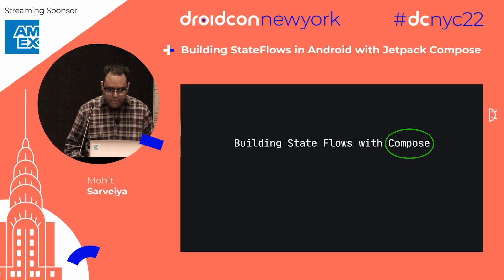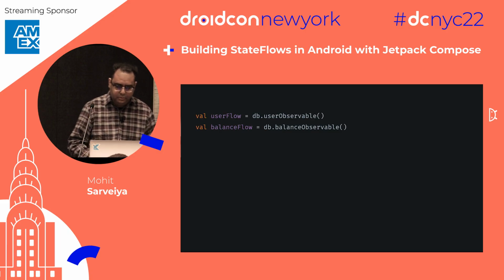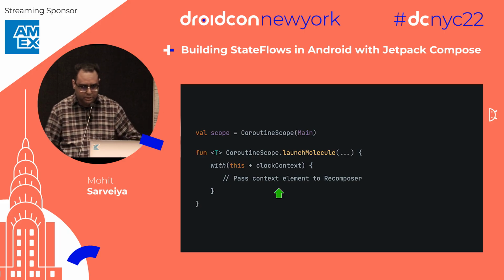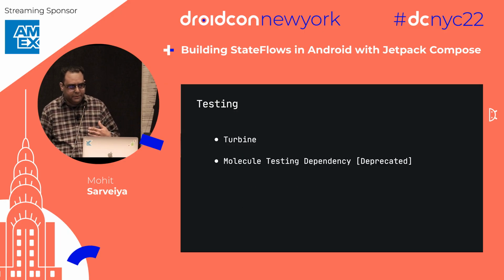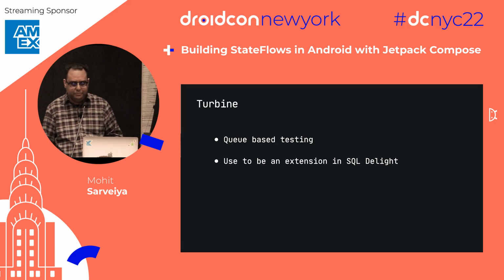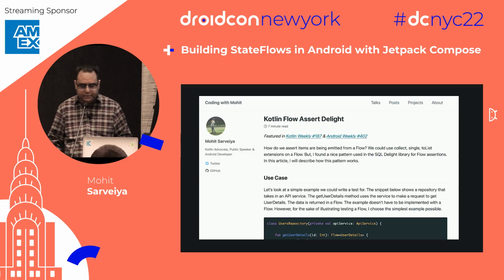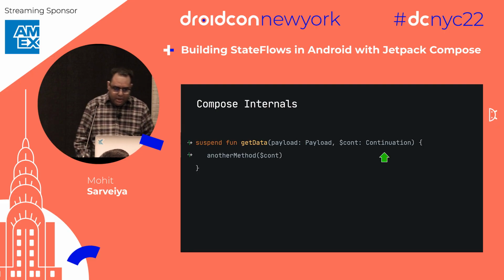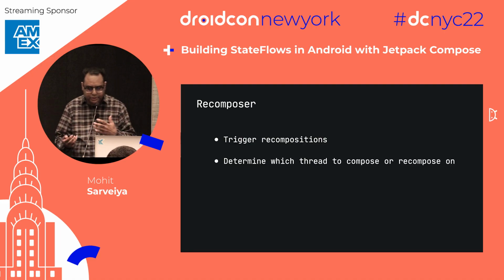Building StateFlows in Android with Jetpack Compose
By Mohit Sarveiya

Compose is not just a UI toolkit. It is a general purpose tool for working with a trees of nodes. In this talk, I will present a library called Molecule that uses Compose to create StateFlows. I'll go over how to set up and use the library, and dive into how it works internally. I'll share examples of how to setup Molecule in different architectures and the benefits it provides.